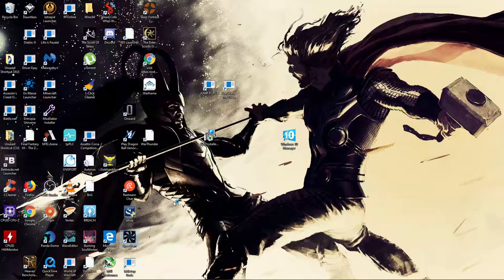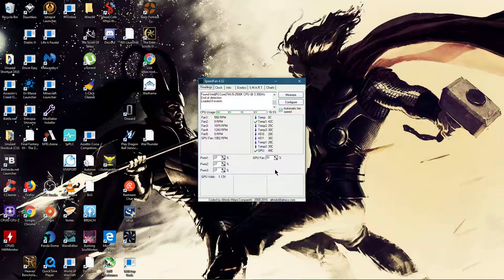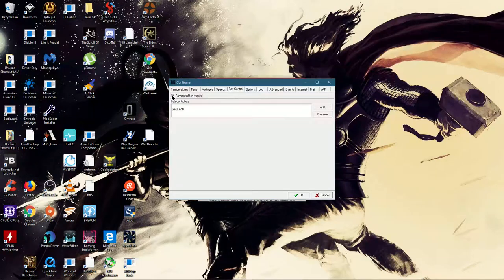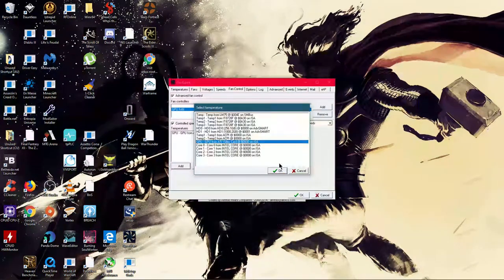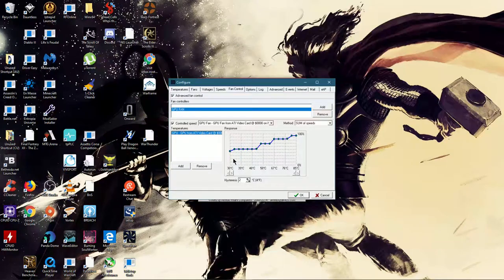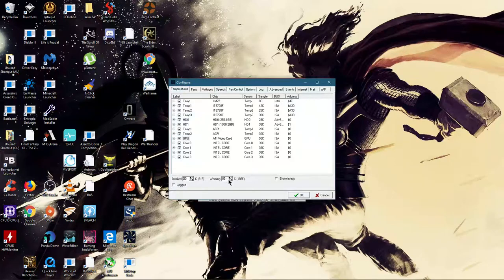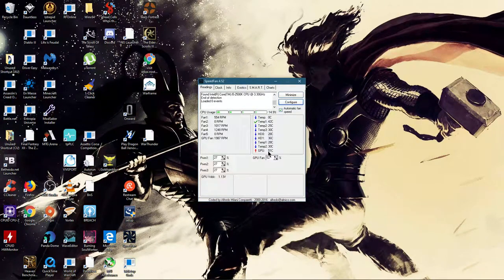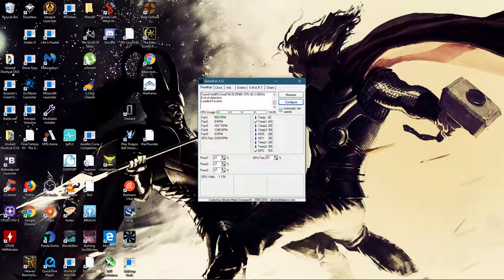How To Set Up A Fan In SpeedFan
Watch me play loads of different types of vr games live